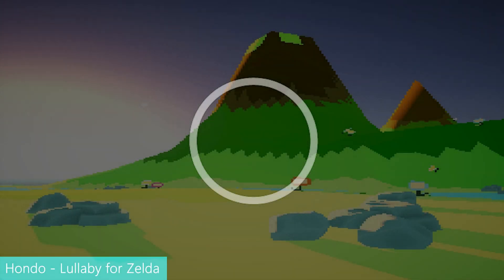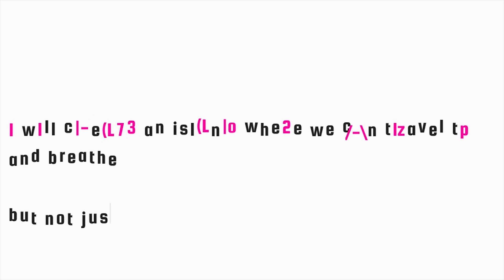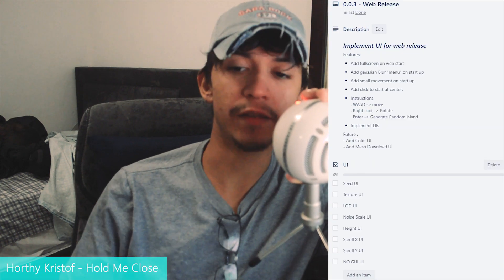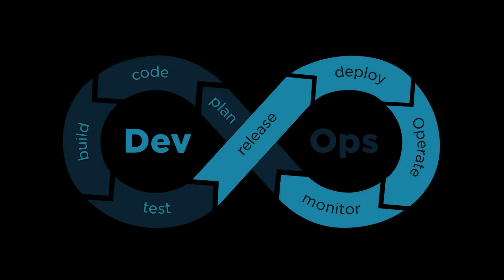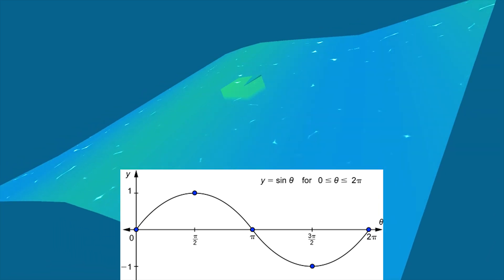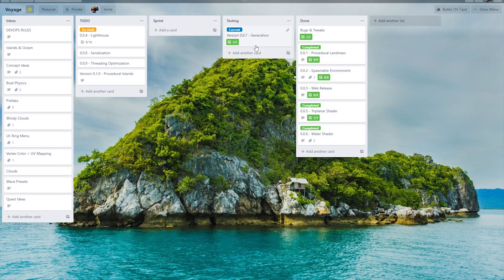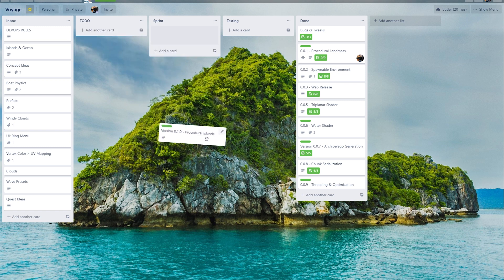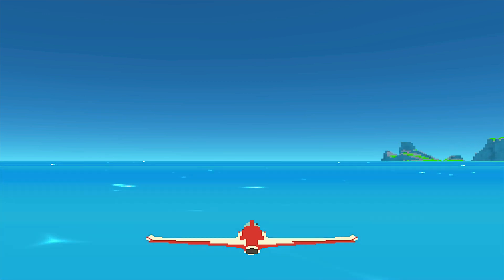How To Structure Your Chaotic Life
Starting a big project only with its newborn idea may feel deceivingly structured and motivating.
But the more you extend it into being,
the more chaos you will find.
Its original structure, distant...

...how we can travel through our chaotic worlds
is by comparmentalizing it into small managable pieces,
focusing on one independent small piece,
whilst being blind towards the rest.
Then rinse and repeat.

So in this video I try to apply said methodology into programming, more specifically...
a new project...